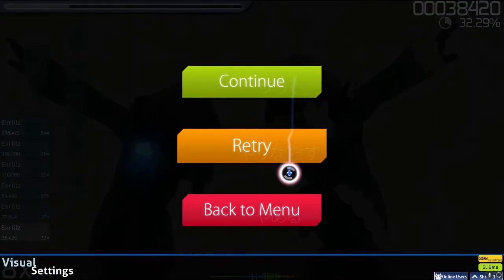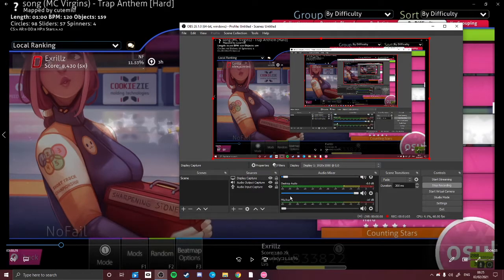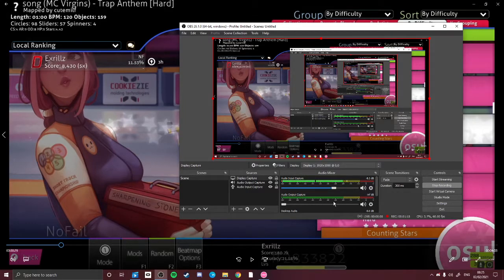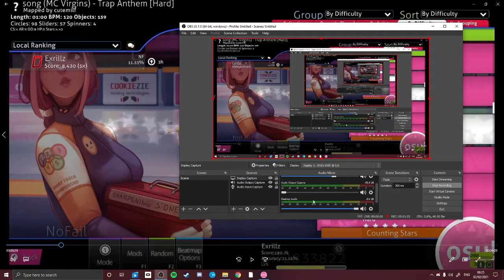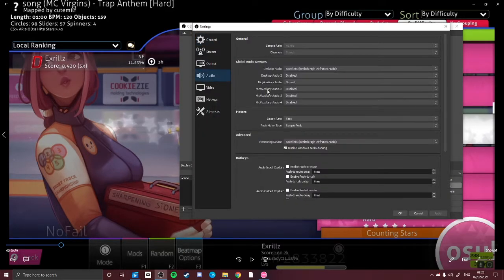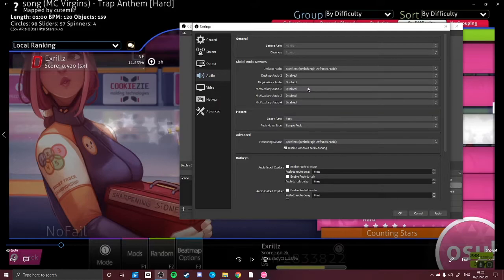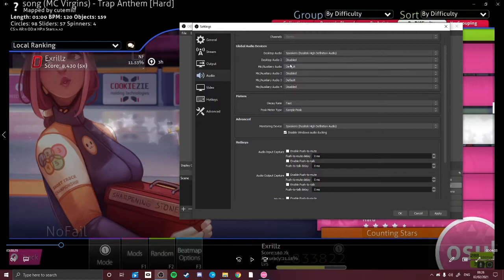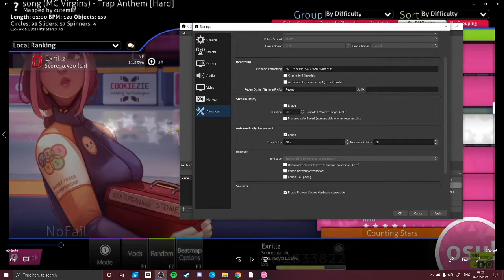how to fix double audio echo on obs